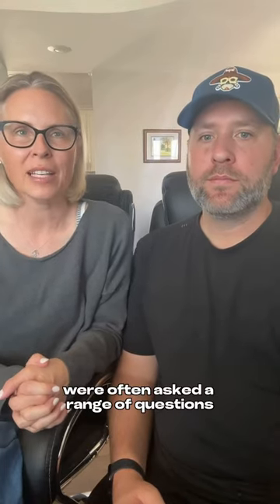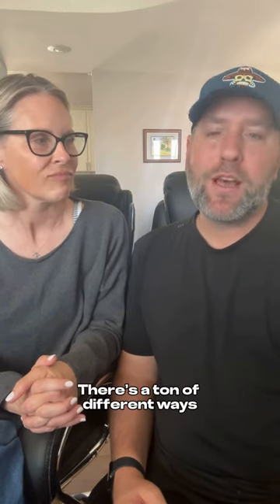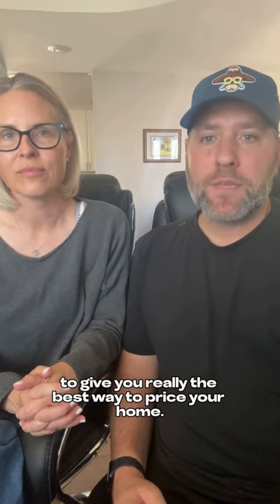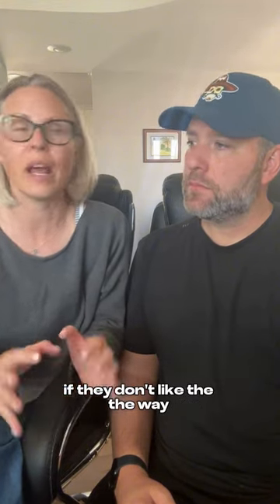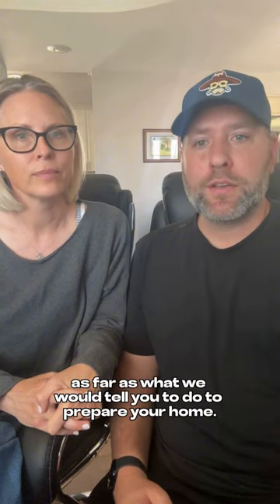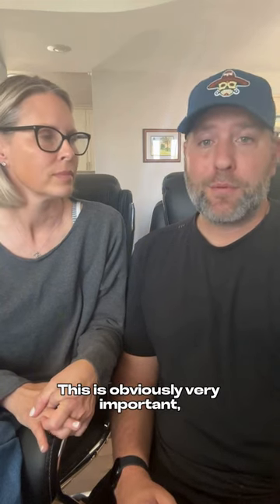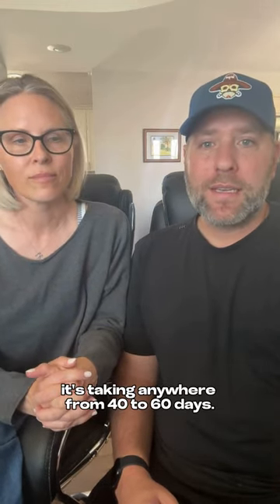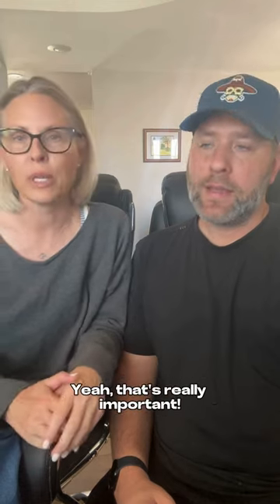Your home selling questions answered! 🤝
We often get asked what is involved in the home selling process, so let's go over some frequently asked questions:

🏠 How do I determine the right price for my home?
🏠 How do I prepare my home fore sale?
🏠 How long will it take to sell our house in Phoenix?